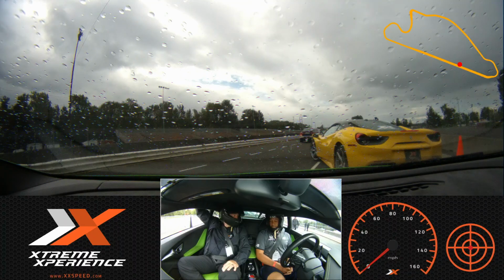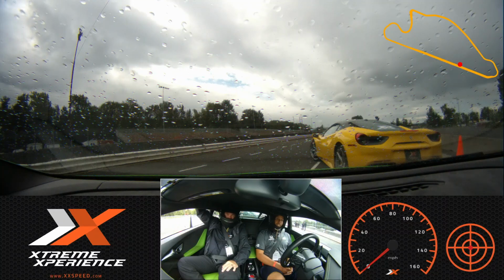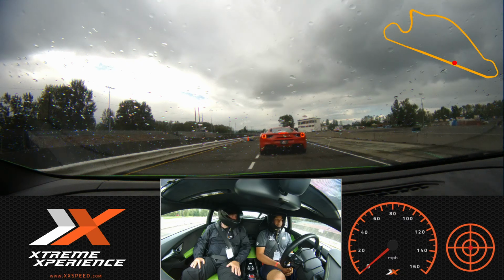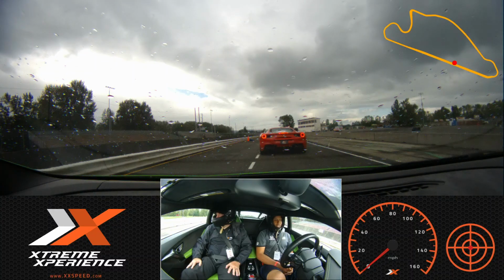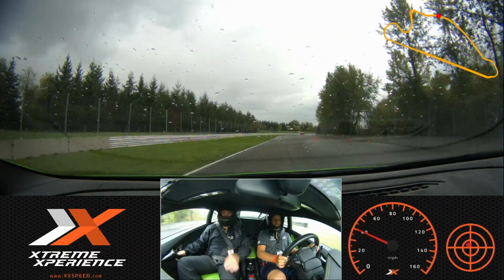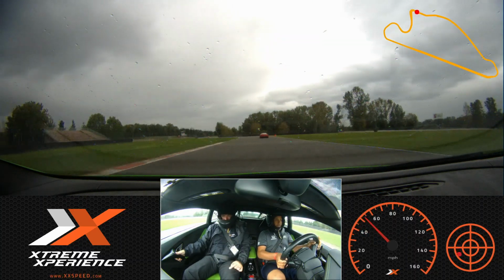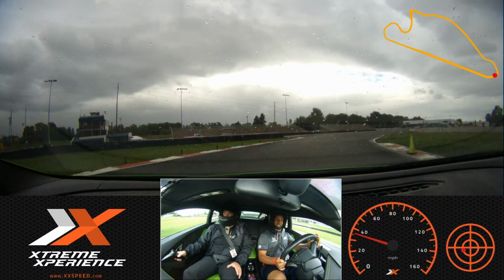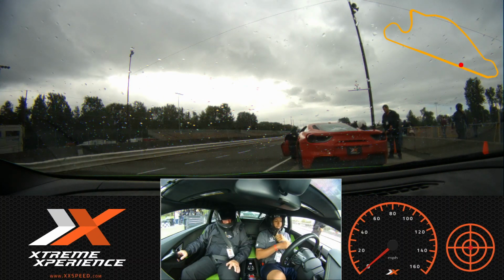lambo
get to drive a lp610-4 at my home track.